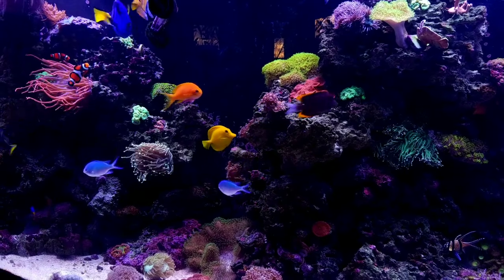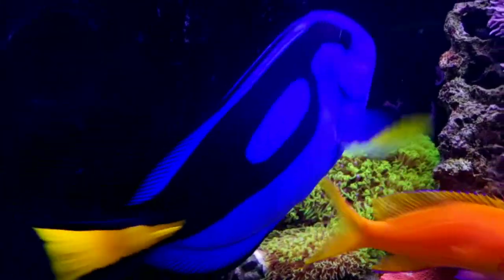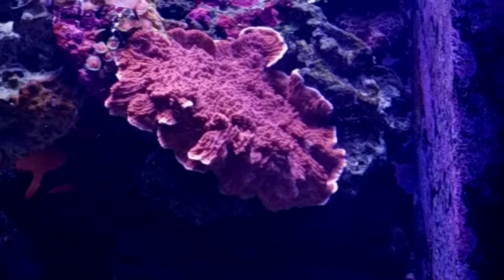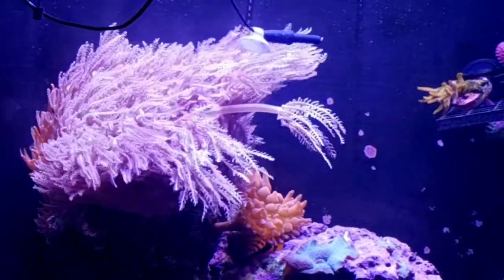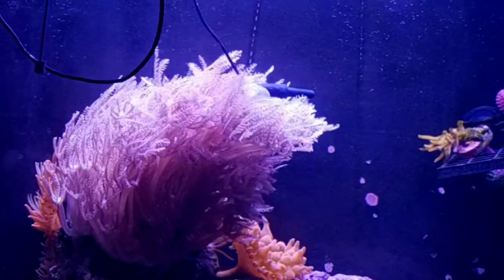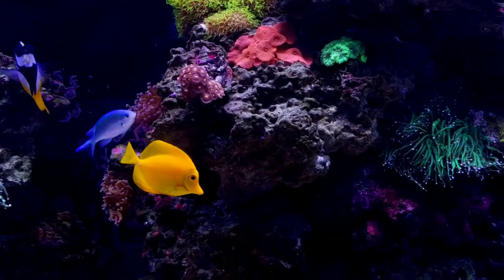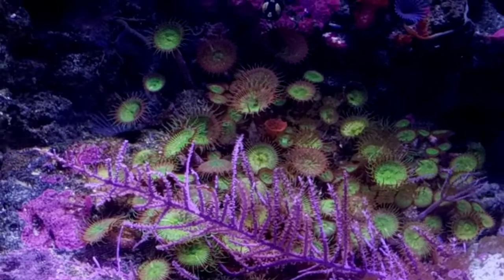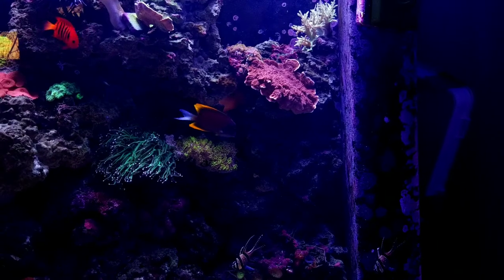6 Fastest Growing Coral in my 150 Gallon Reef Tank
Fastest Growning Coral
Overview of my 150 Gallon Acrylic Reef Tank
Aquarium: Triton Oasis